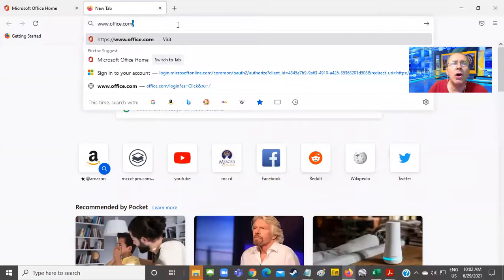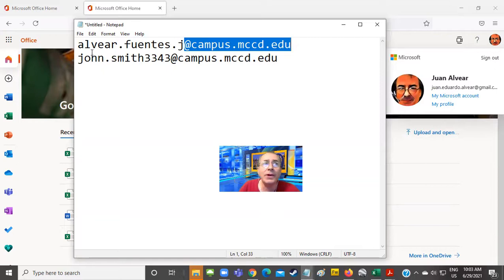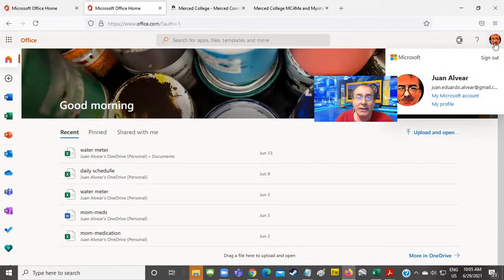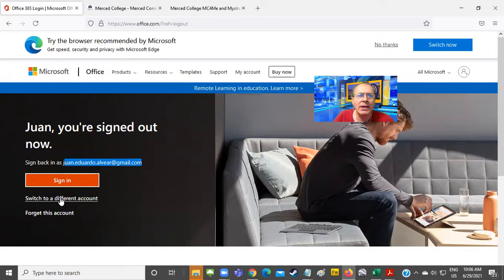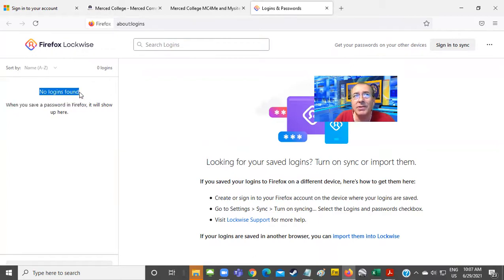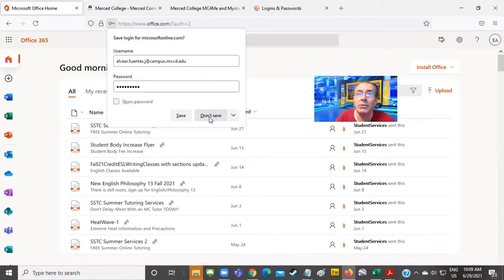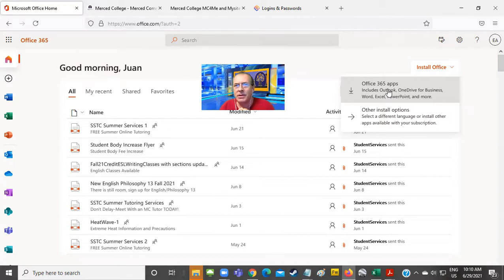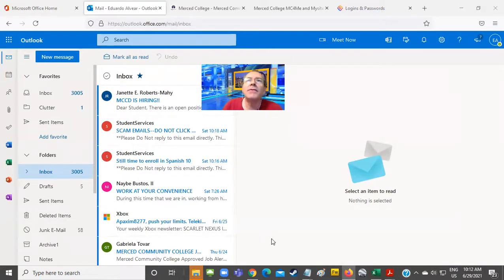How to log in to your Merced College email account - wait 5 minutes after resetting your MC password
Hi, this is Eduardo Alvear from Merced Community College. I am going to show you how to log in to your Merced College Office 365 email account. I hope you find this video helpful.

Important note: If you happen to reset your MC Portal password (which is also your email password), you need to wait 3 to 5 minutes before that new password works on your email.